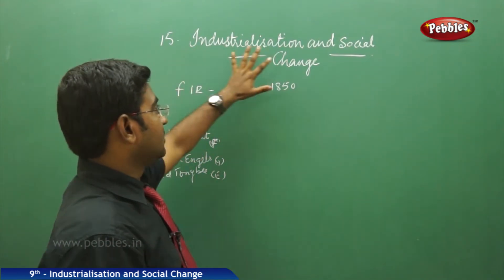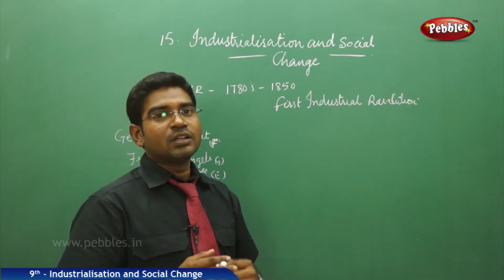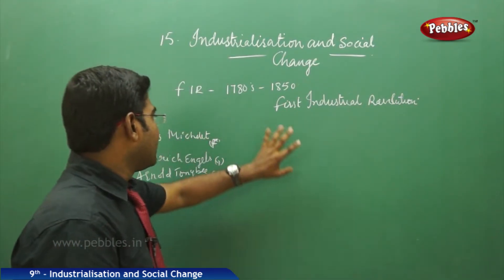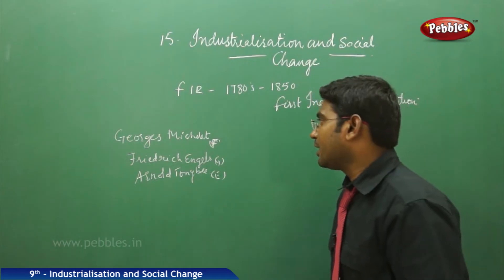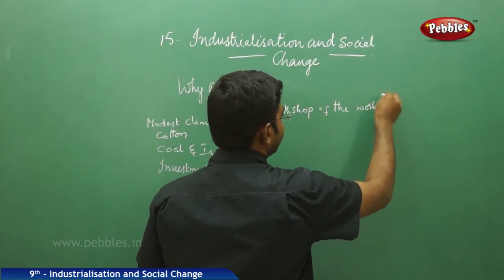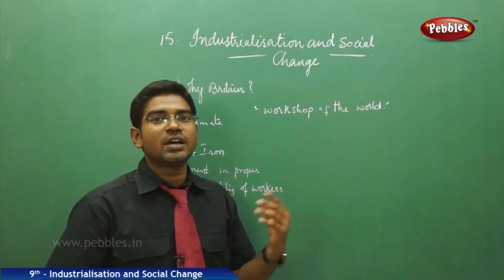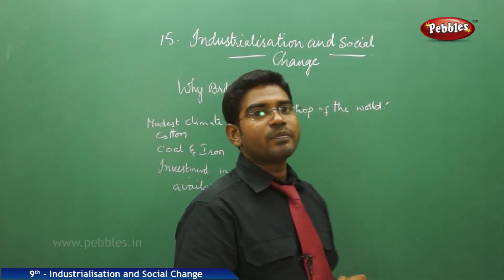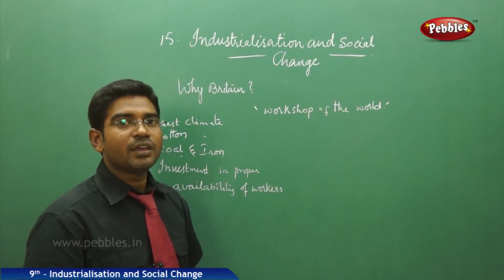Why Britain : Industrialisation and Social Change | AP&TS Syllabus | Class 9